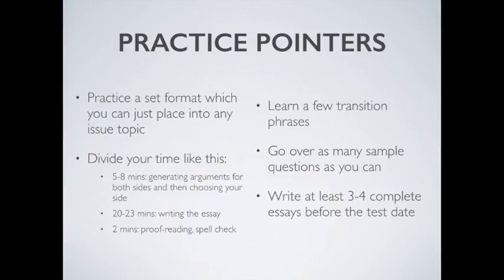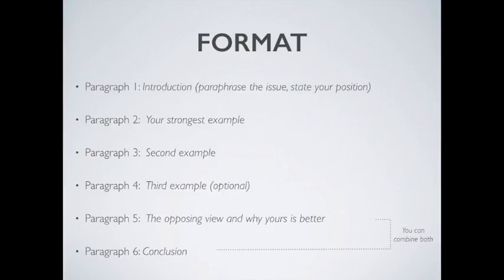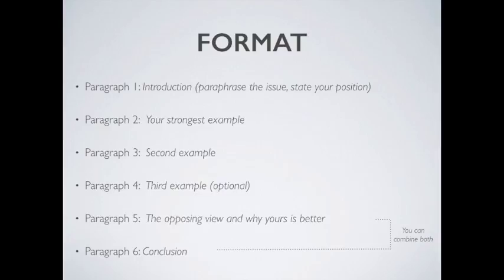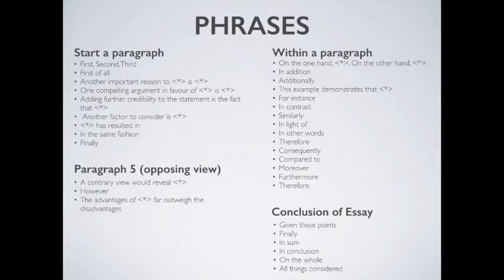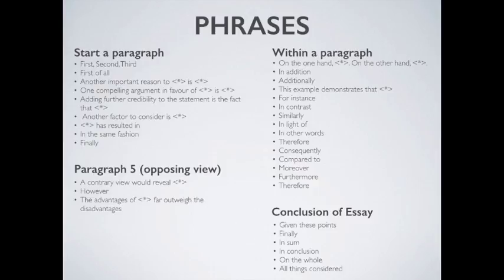How to score a 5+ in GRE Issue Task - With Sample Phrases!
5 (rather 7) minute video highlight salient points to remember while preparing for the Issue Task as part of the GRE AWA section.

- Mallika Priya Khullar